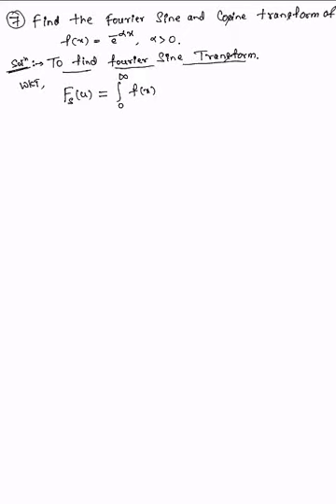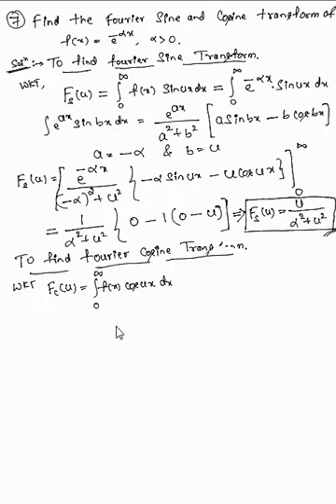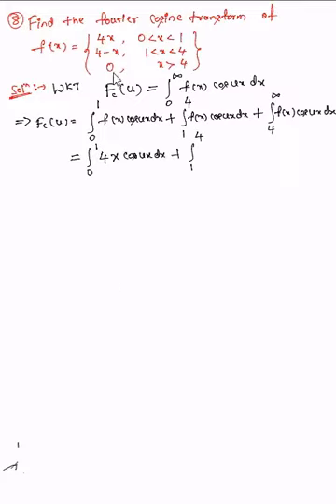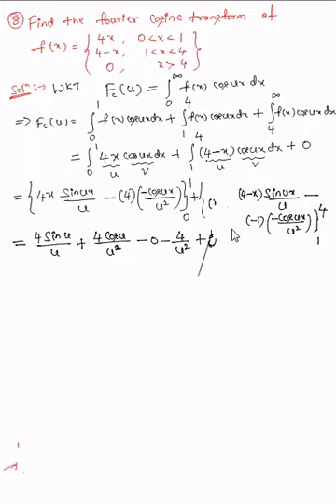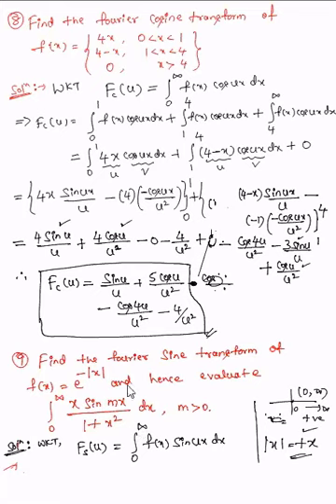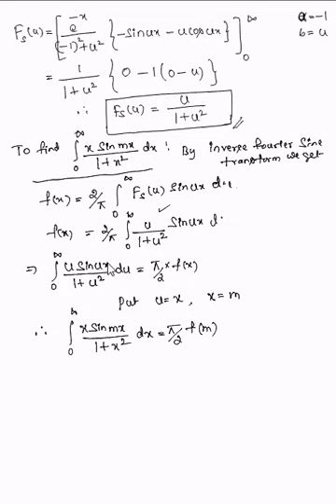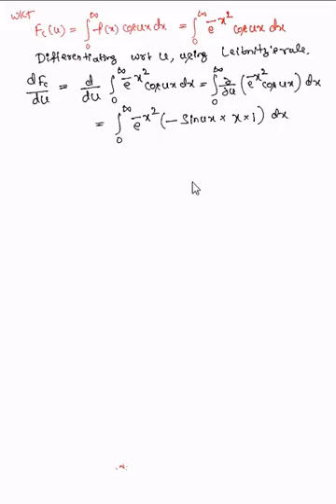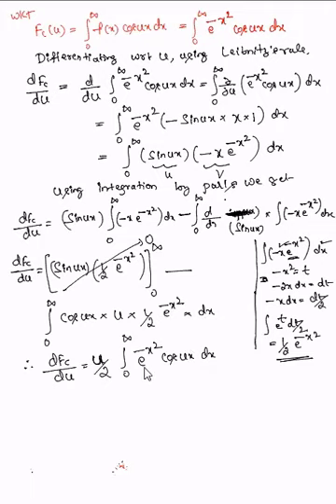Fourier Transform Video 5